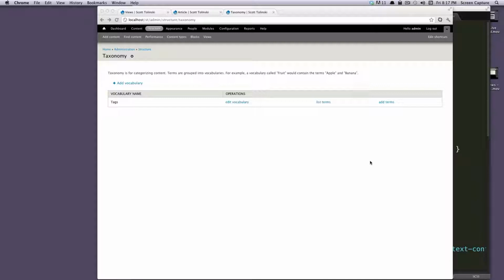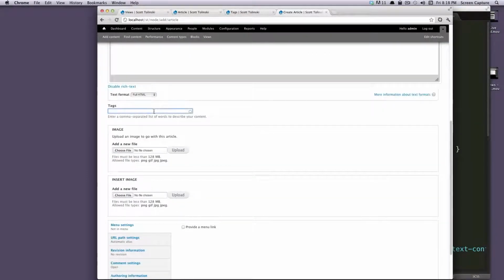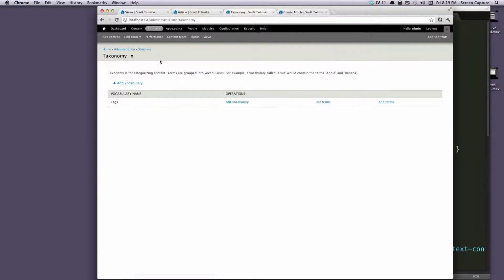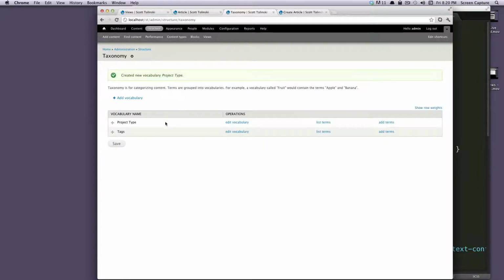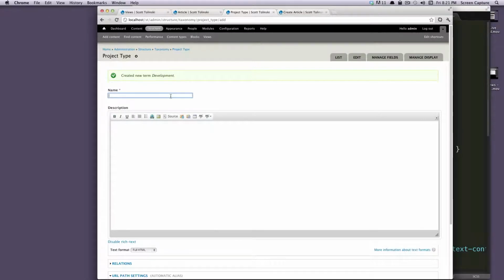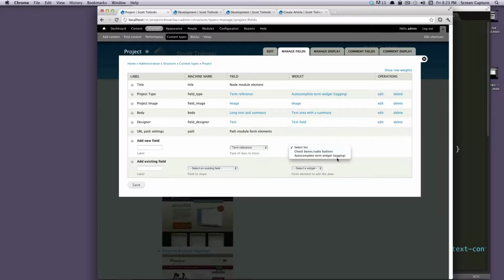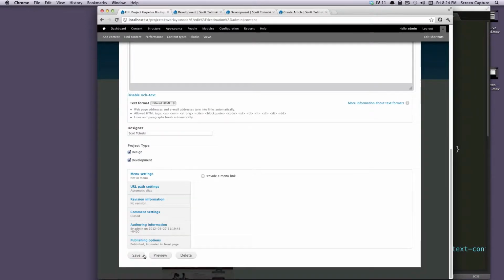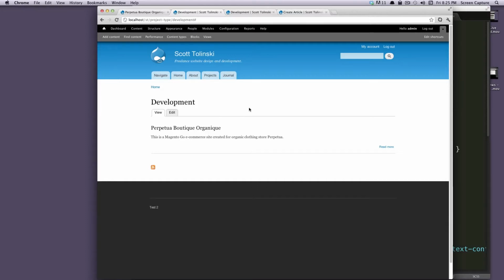Drupal Tutorials #35 Taxonomy Part 1